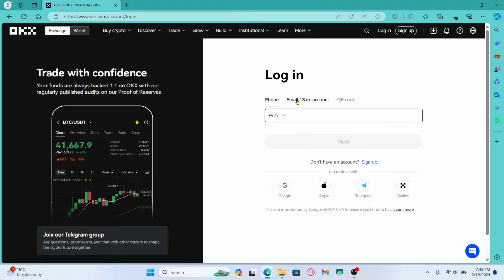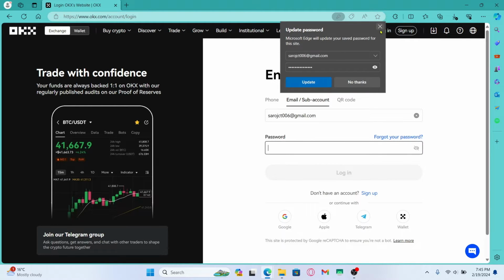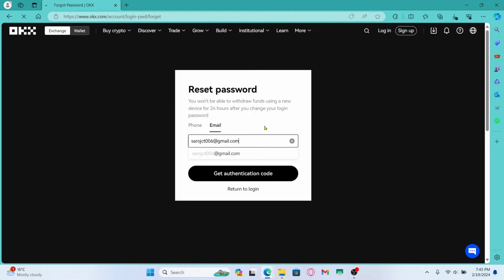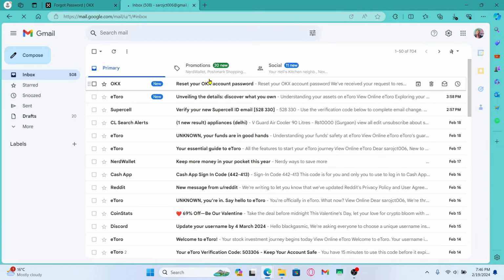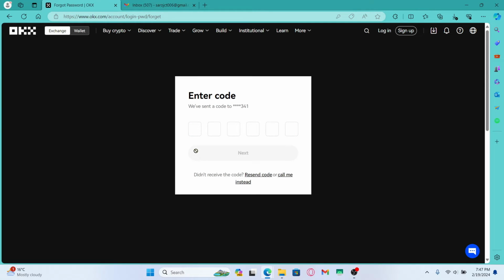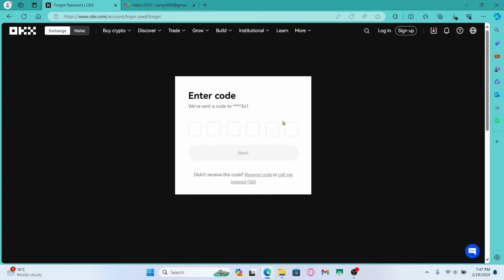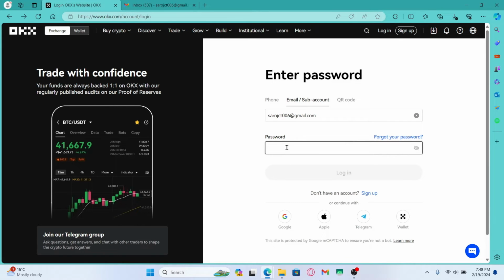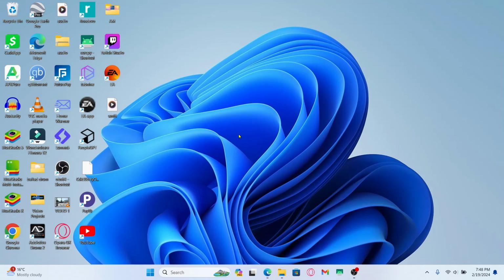How to Reset OKX Account Password? Recover OKX Account Password Tutorial (2024)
Locked out of your OKX account? No need to panic! In this informative tutorial, we'll guide you through the simple process of resetting your password for your OKX account. Whether you've forgotten your password or suspect unauthorized access, we've got you covered. From accessing the password reset page to verifying your identity and setting up a new secure password, we'll cover all the steps to ensure a smooth recovery process. Don't let a forgotten password disrupt your trading activities – watch now and regain control of your OKX account swiftly and securely!